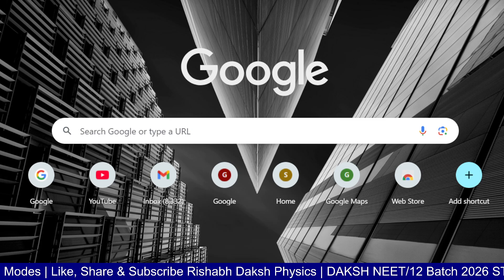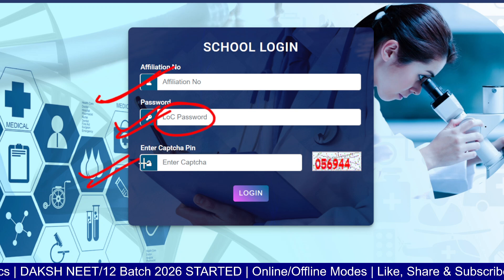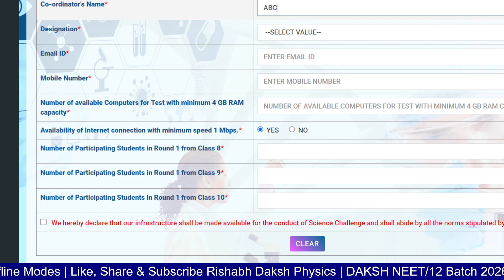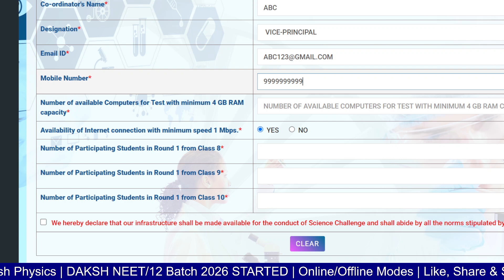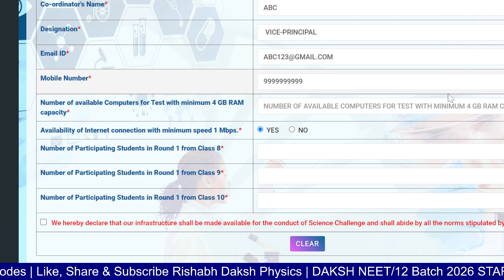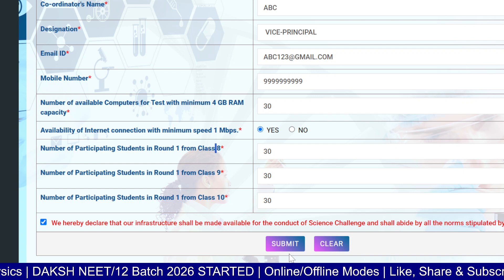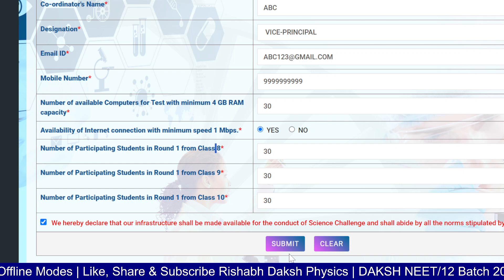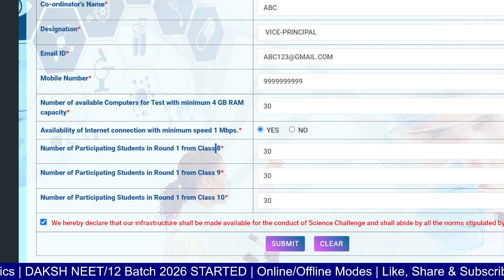CBSE Science Challenge 2025-26 Step By Step Guide to register students of your School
CBSE Science Challenge 2025-26
Step  By Step Guide to register students of your School